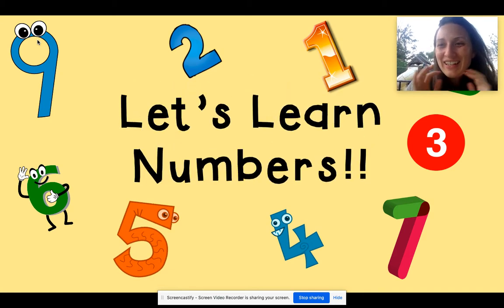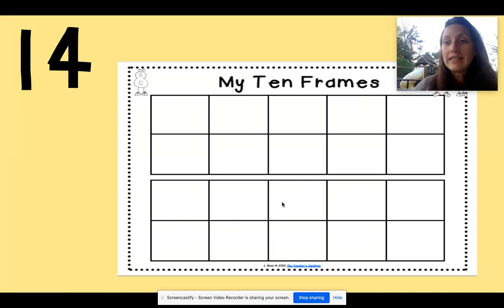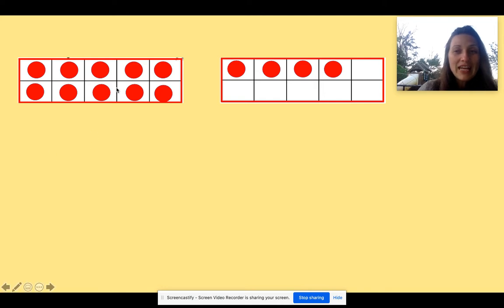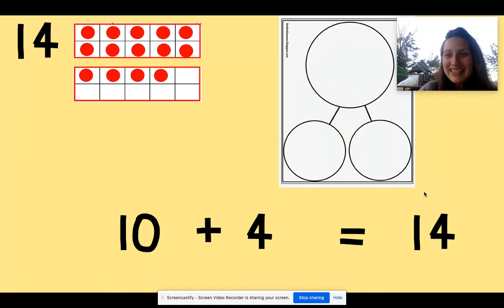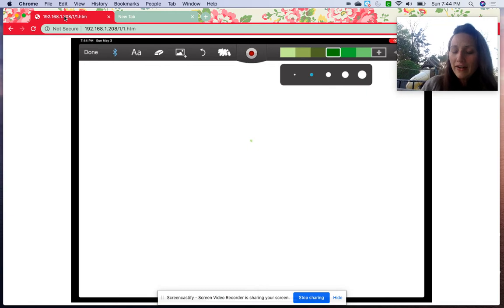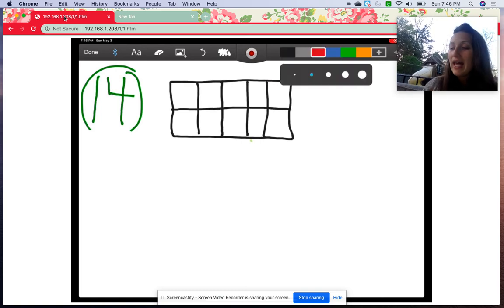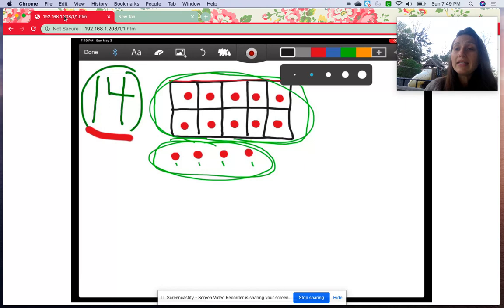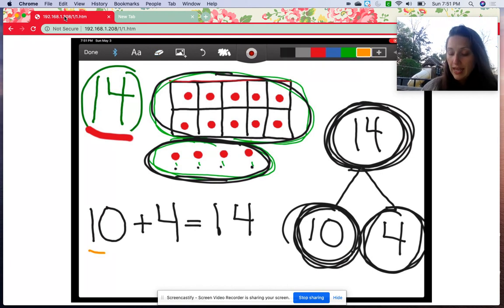Number 14 with Mrs. Savage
Learning the number 14, number bond, number sentence with Mrs. Savage